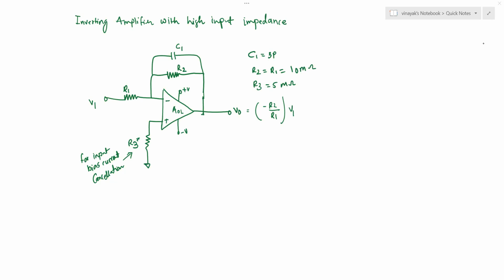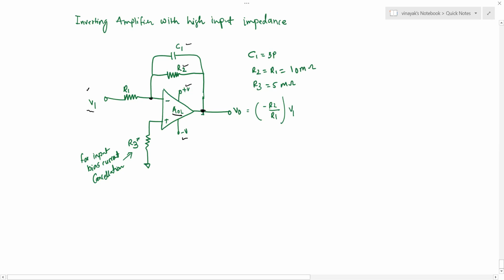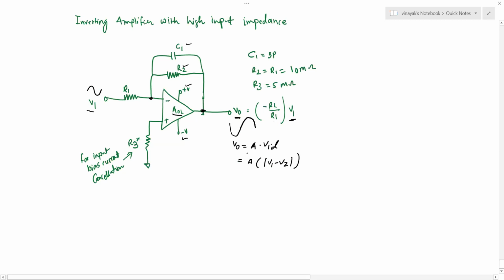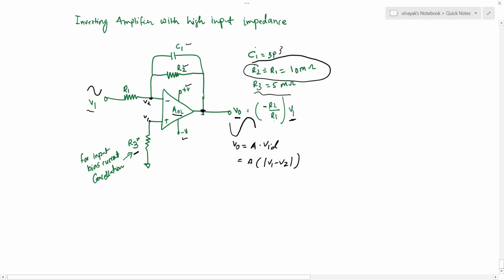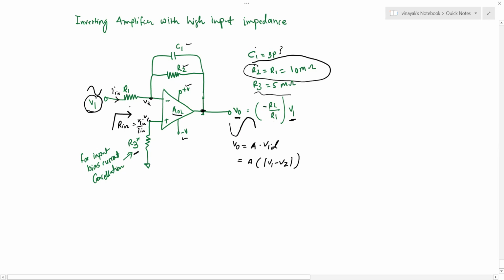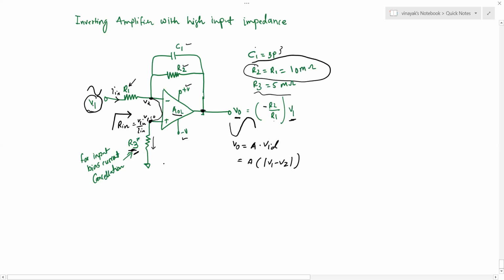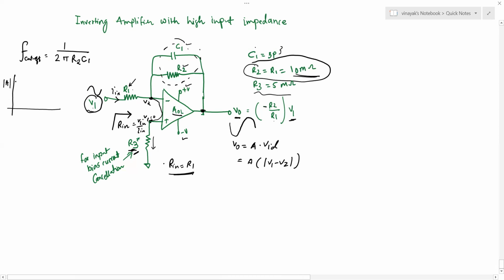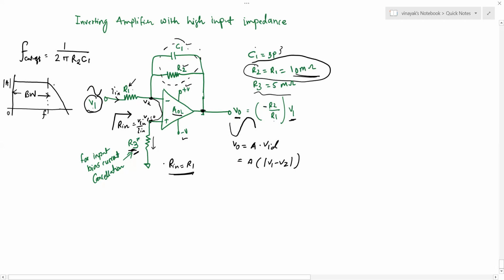High Input Impedance Inverting Amplifier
High Input Impedance Inverting Amplifier: Enhancing Signal Integrity"

Description: Uncover the secrets of signal fidelity with our guide to the high input impedance inverting amplifier! 🎛️⚡ Learn how to design circuits that maintain signal integrity by offering high input impedance while providing the benefits of inverting amplification. Discover the intricacies of component selection, biasing techniques, and operational considerations to ensure optimal performance. Join us as we delve into the world of low-noise, high-precision amplification and unlock the potential of your electronic designs. Ready to elevate your signal processing capabilities? Let's amplify with confidence!